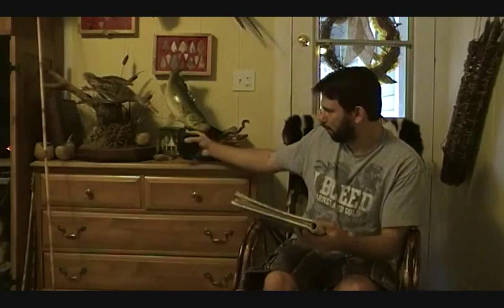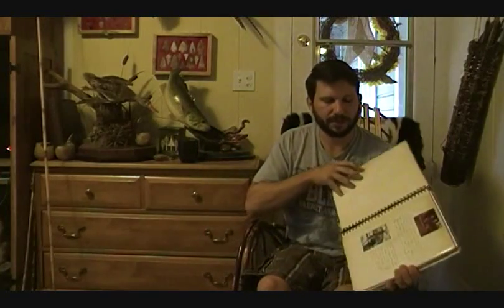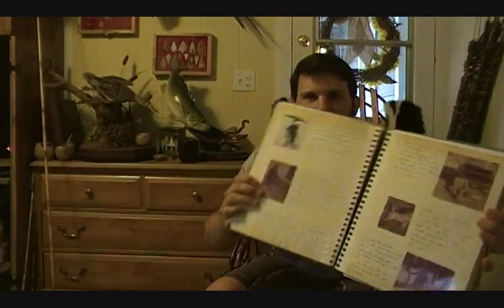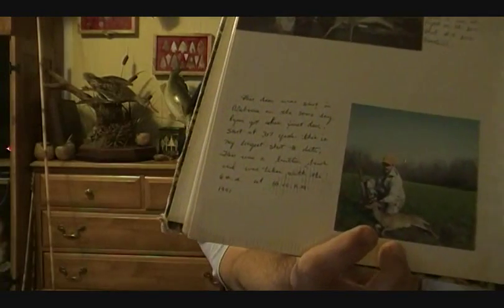Talking Primitive - Honoring your kills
In this video I delve into the importance of taking pictures and honoring your animal kills. A look into why some hunters photograph and/or mount their "trophies".